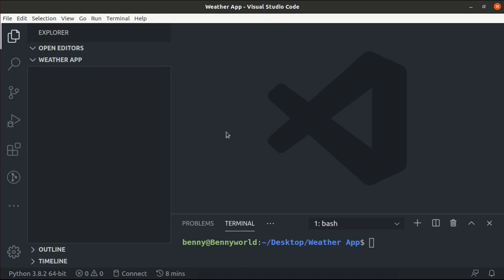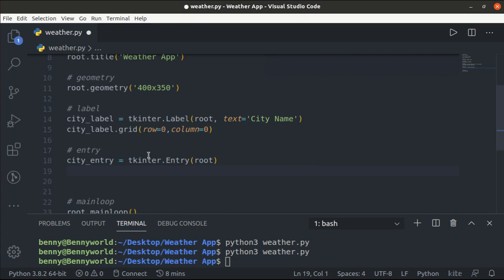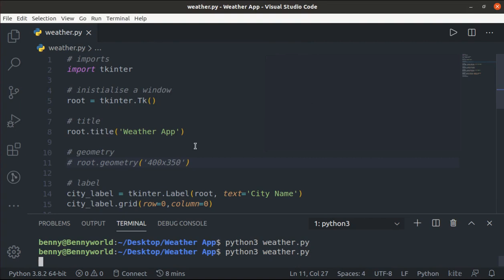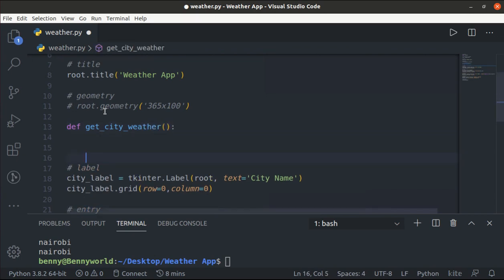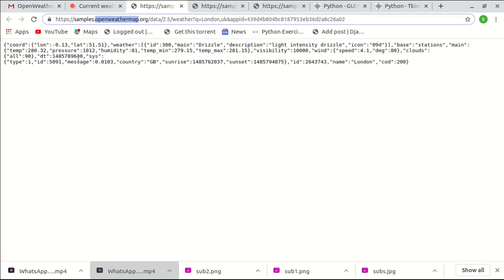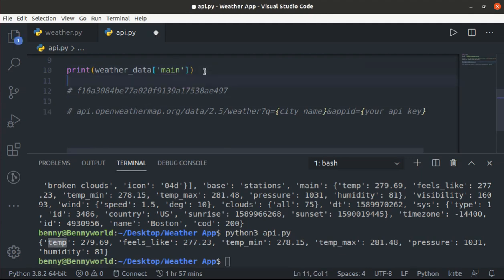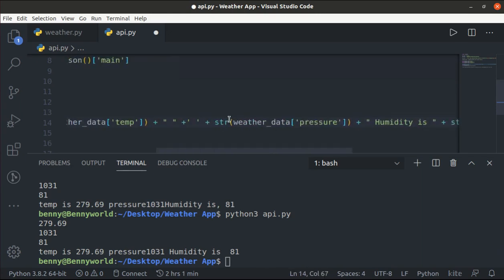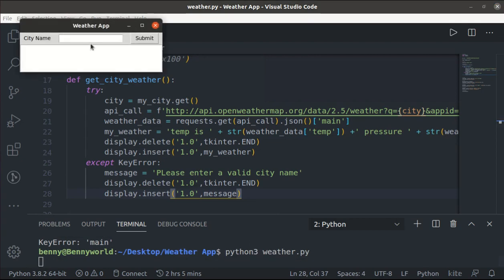How To Code an API GUI Application (Python Tutorial, tkinter 2020)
This tutorial shows us how to build an application with a graphical user interface (GUI). It is a great video that shows us how  to use the Tkinter library and also helps us polish our Python Skills. We make a GUI using tkinter then  connect it to a weather API.

Also turn on the bell notification to know whenever i upload. Thank you.